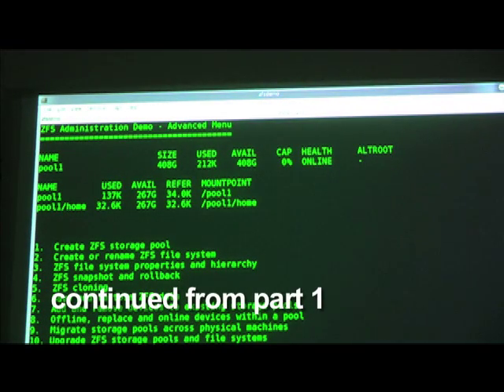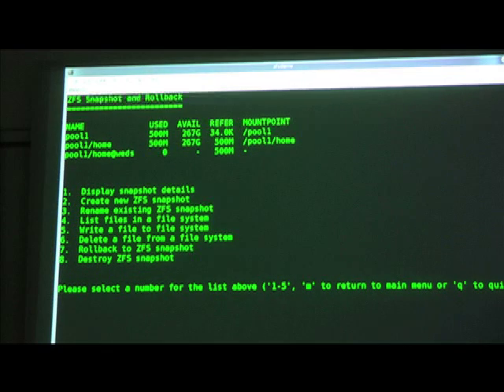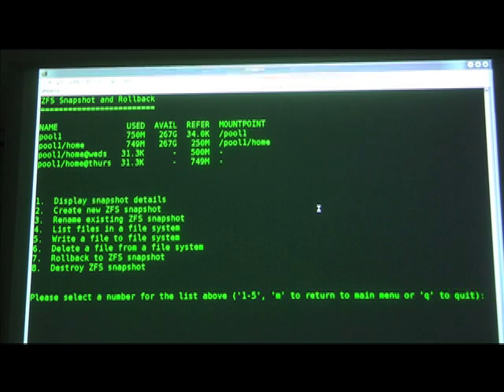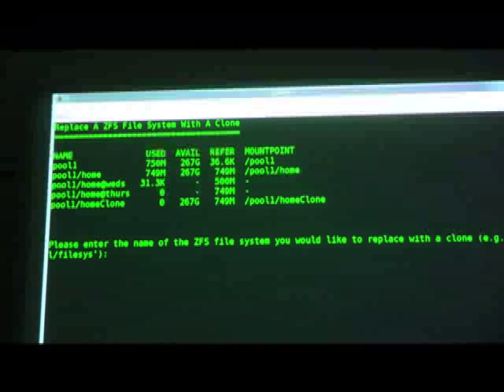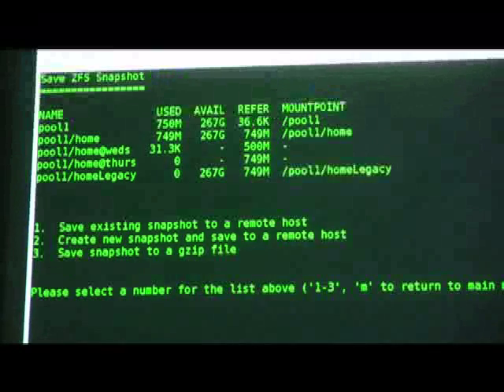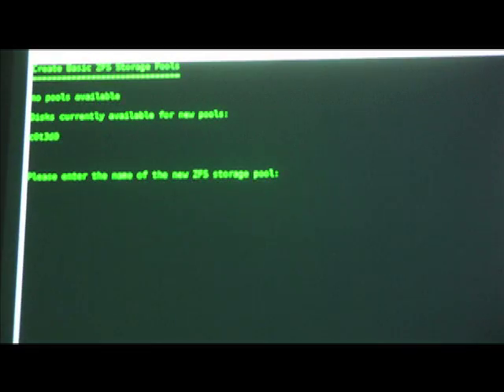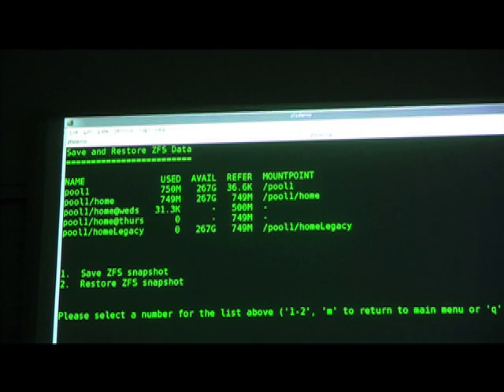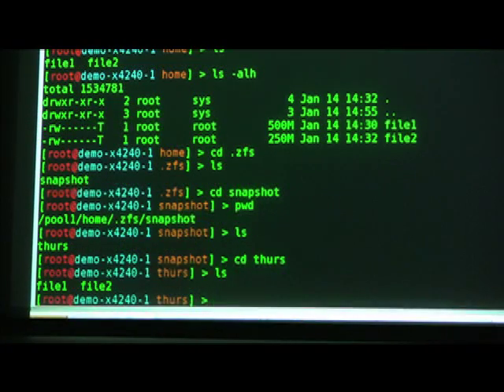ZFS Discovery Day- Demo pt 2